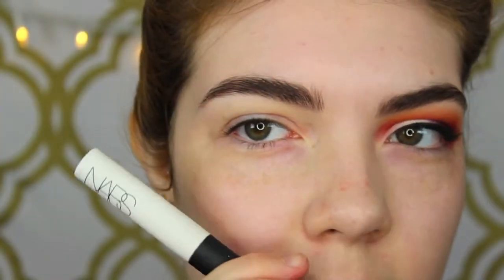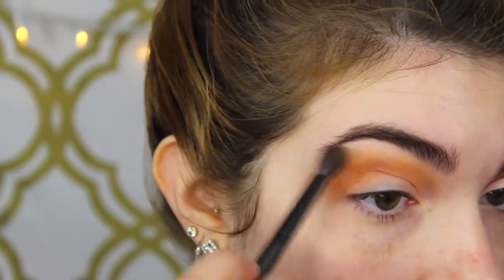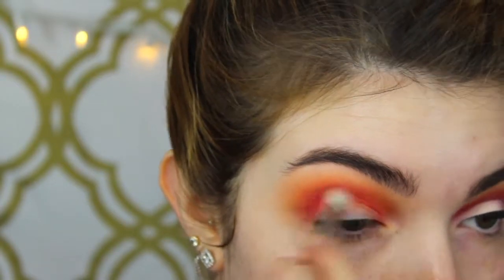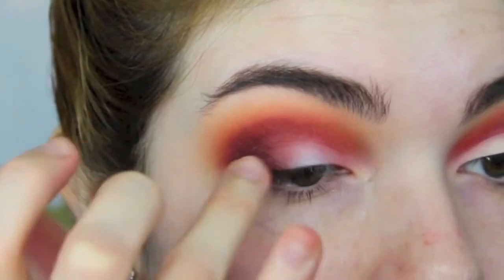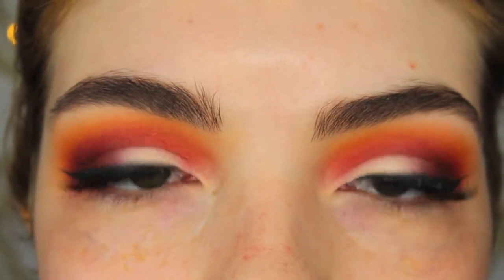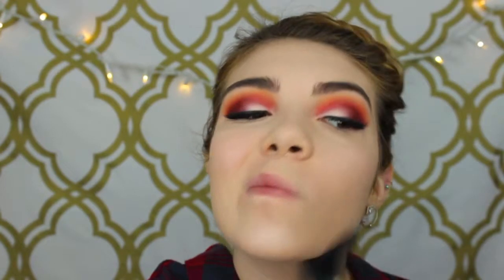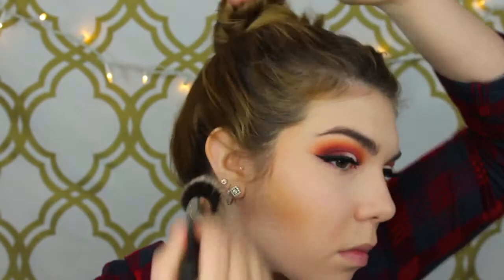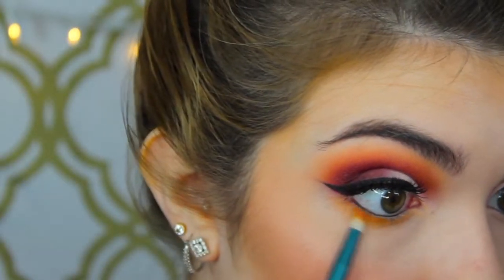Sunset Makeup tutorial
Products used
-Loreal true match N2
-Nars radiant creamy concealer vanilla
-Mac prep and prime highlight in radiant rose
-Mac emphasize pro shaping powder
-Hourglass ambiant lighting powder in diffused light
-Mac studio careblend pressed powder in dark
-Illamasqua naked rose blush
Eyes
-Makeup geek eyeshadows in peach smoothie, chickadee, bitten, corrupt
-Mac blanc type eyeshadow
-Makeup forever artist eyeshadow in ME742
-NYX jumbo pencil in milk
-Mac blacktrack fluid line
-Mac feline eye pencil
Lips
-Mac half-red lip pencil
-Buxom full on lip stick in brooklyn
-Lime crime velvetine in cashmere

Shirt- Target